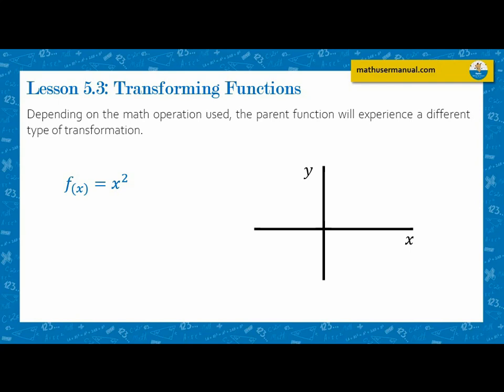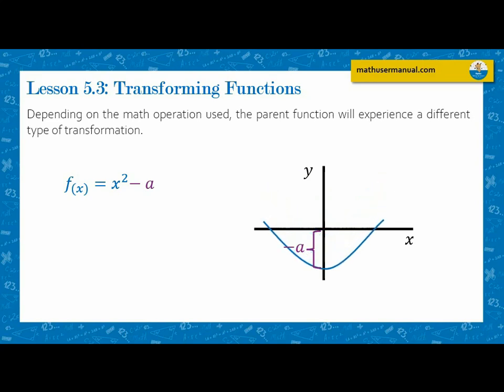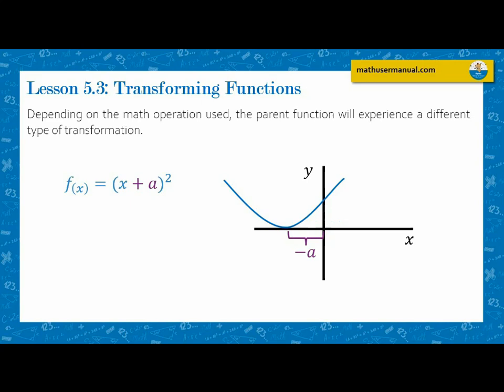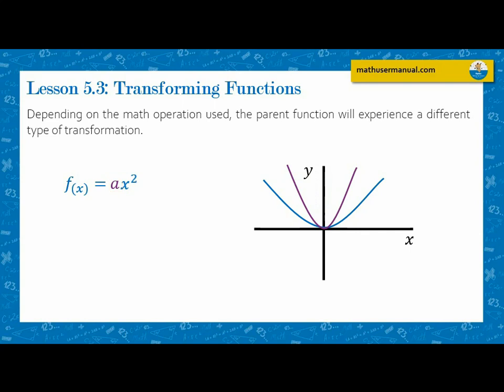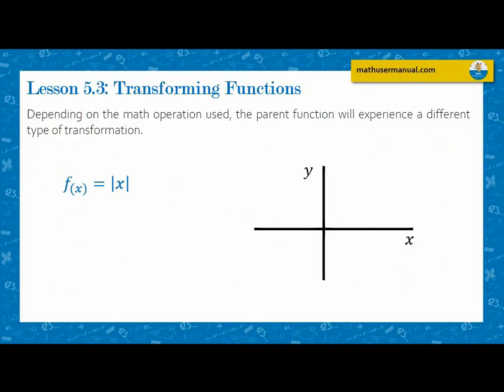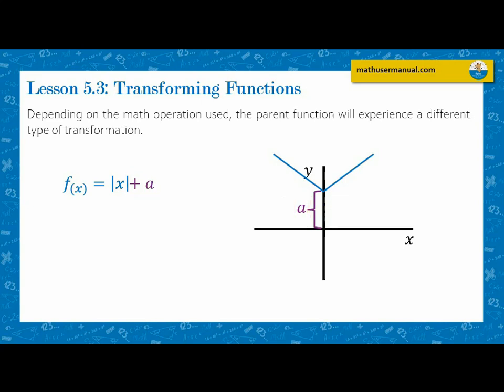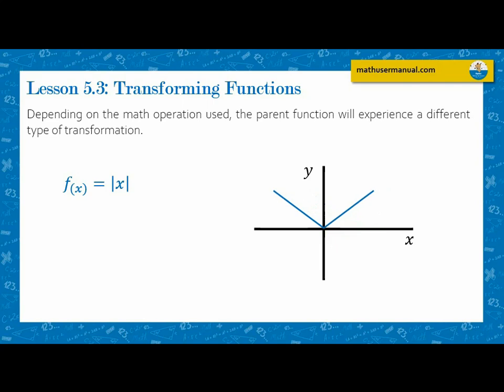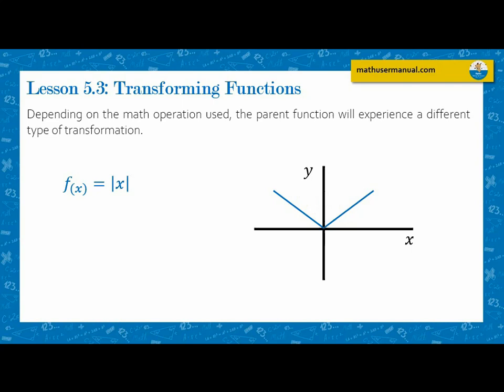Lesson 5.3: Transforming Functions Part I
Transforming Functions Part I

00:00 X squared function
00:35 Vertical Shift
01:30 Horizontal Shift
02:40 Stretching and compressing
03:38 Reflection over the x-axis
04:13 Absolute Value Function
04:27 Vertical Shift
05:08 Horizontal Shift
05:52 Stretching and compressing
06:46 Reflection over the x-axis